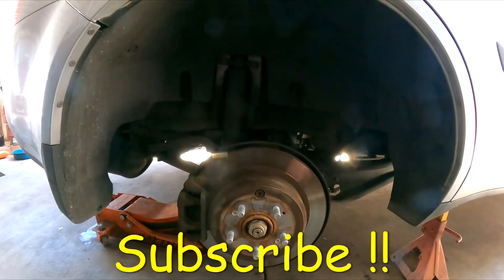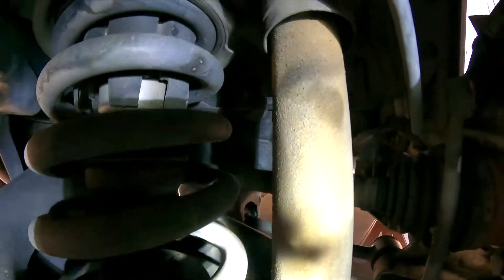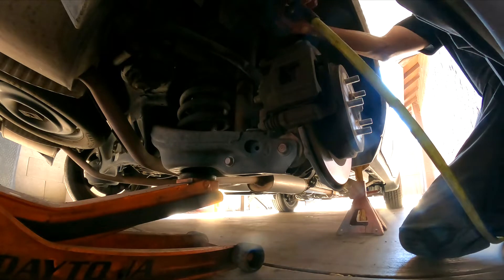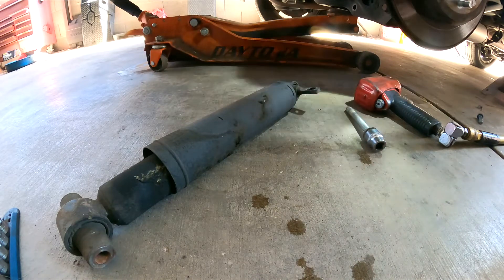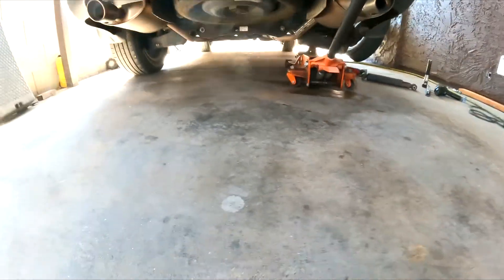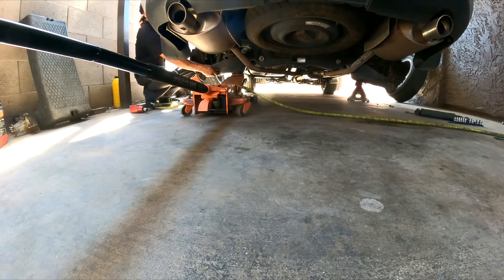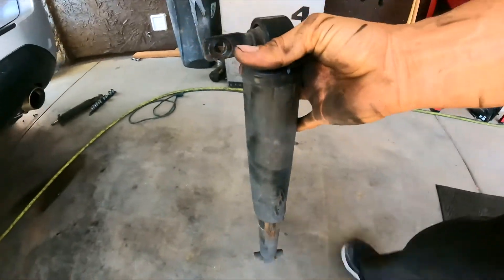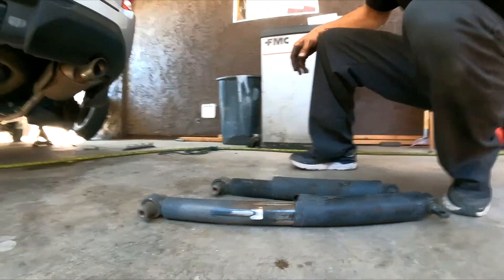2012 Honda Pilot Rear Shocks Removal EASY